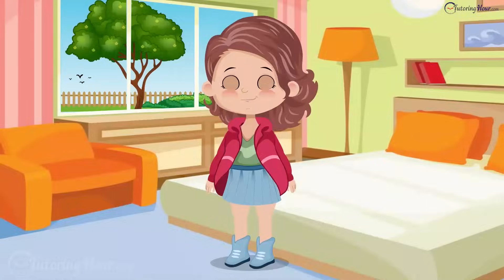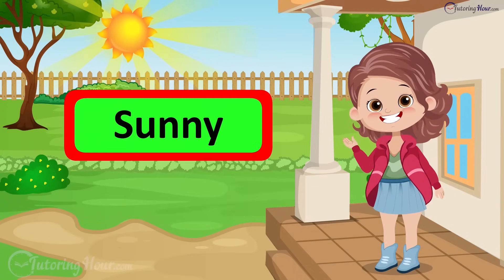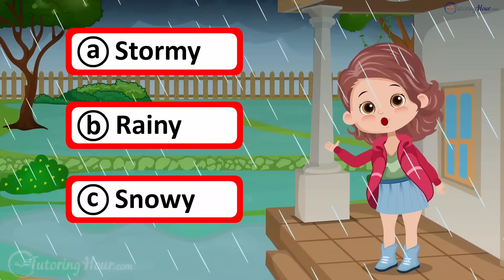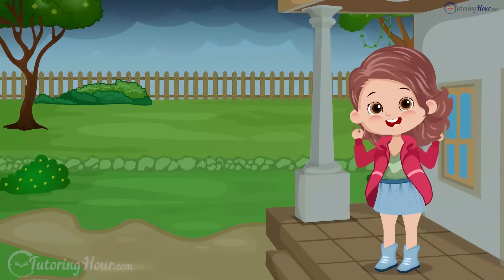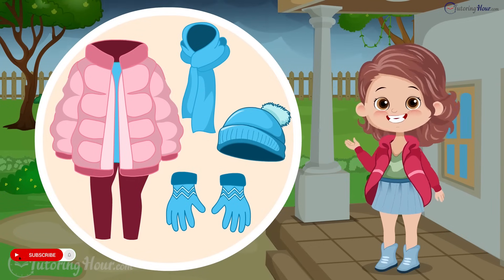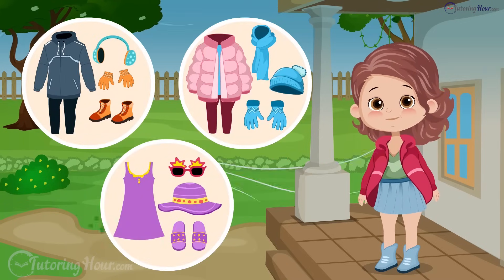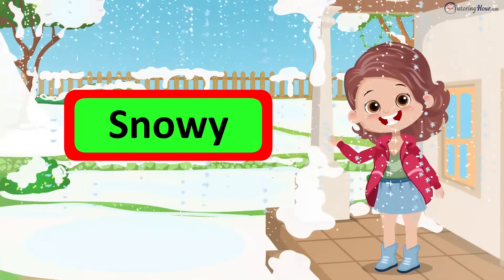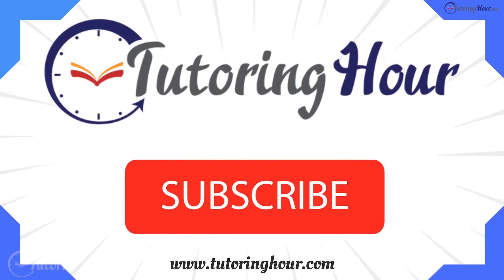The Weather Quiz for Kids | Are You Weather-Wise? Can You Dress for the Weather?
Get ready for the ultimate weather quiz adventure! In this interactive video, kids observe visual cues to identify the weather and help Lisa pick the right outfits for each weather type. From sunny shorts to cozy winter gear, let’s see if you can help Lisa dress for the weather! When the sun shines bright on a clear sky, it indicates sunny weather. Think bright colors, light clothes, and comfy shorts! When gray or fluffy clouds cover the sky,  blocking the sun, it indicates cloudy weather. Layer up with a light jacket! The sound of rain falling, puddles forming, and the sight of dark, heavy clouds can help kids recognize rainy weather. Grab that raincoat and waterproof boots! A strong breeze and swaying trees with rustling leaves point toward windy weather. Don’t forget a windbreaker and earmuffs! White flakes falling and a blanket of snow covering the ground help kids easily recognize a snowy day. Bundle up in a warm coat, gloves, and snow boots! Hit the play button to check how weather-wise you are!

00:19  Sunny
00:49  Rainy
01:22  Cloudy
01:55  Windy
02:32  Snowy

What’sTheWeatherToday?